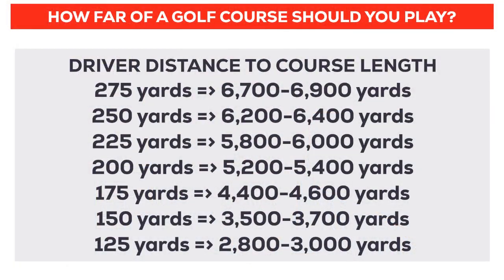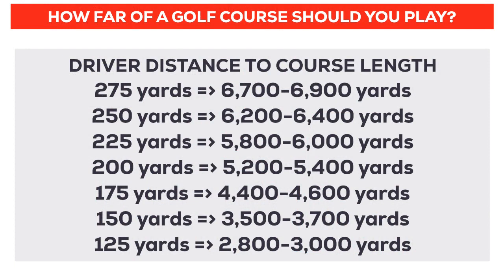Why you're playing golf from the wrong tees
From which set of tees should you play golf? What's the right golf course length for your game and skill level? Lots of people pick the wrong tees when they play golf, and they're having less fun because of that choice. I go over some ways to decide which tees you should play as well as other things to consider before making a bad choice to play from the back tees (again).

I share my adventures playing golf and my chase to get better at this game. I love sharing what I've learned to make the game easier for you, too. My day job is running Golf News Net ( @golfnewsnet1 ), sharing golf news on my website, our 24/7 GNN Radio and social channels.